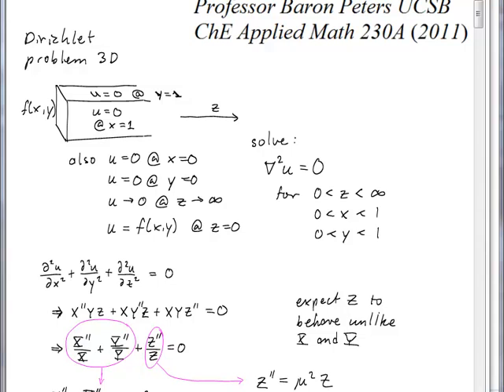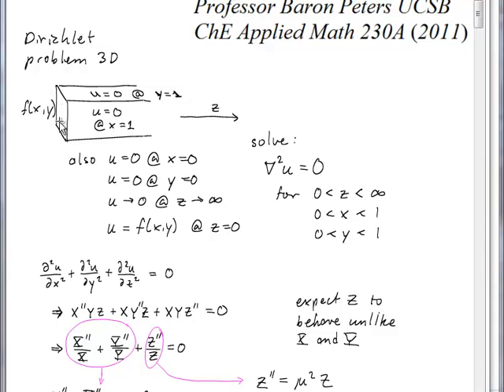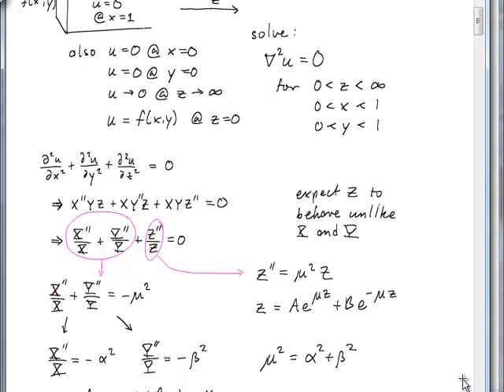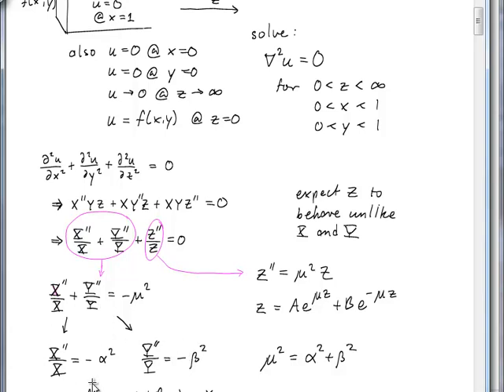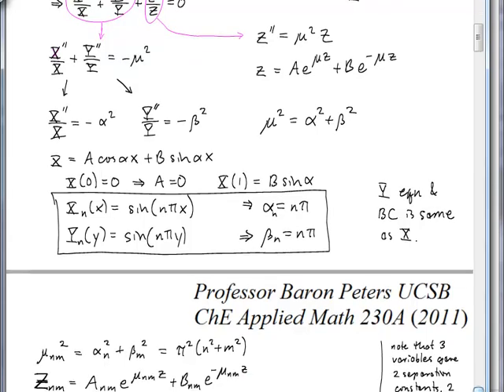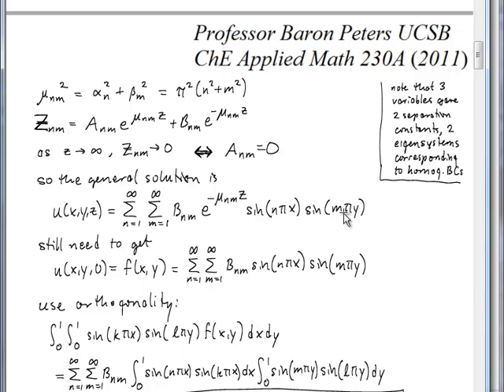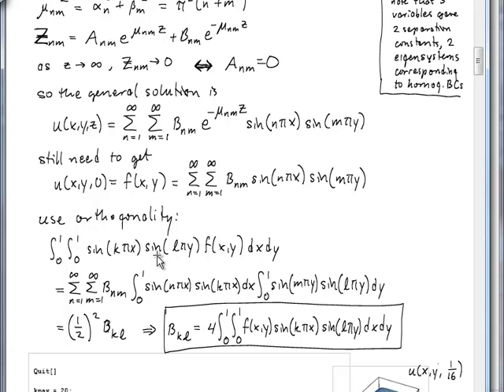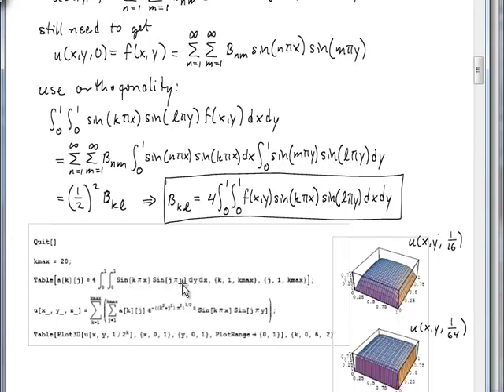UCSB ChE230A - 3D Cartesian Dirichlet problem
Separation of variables approach for a Dirichlet boundary value problem in 3D